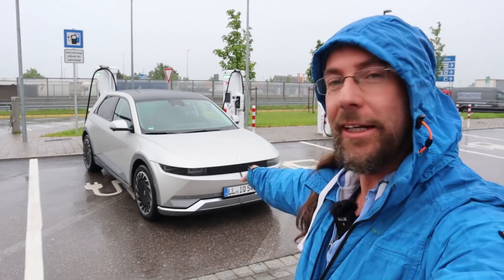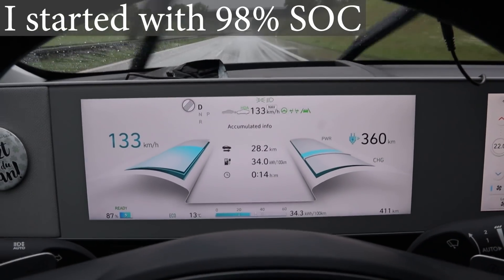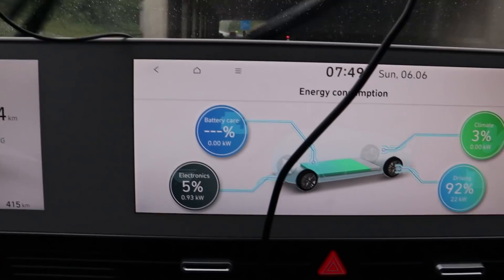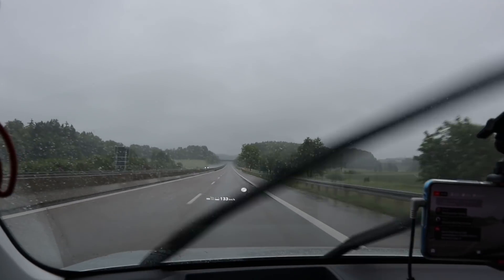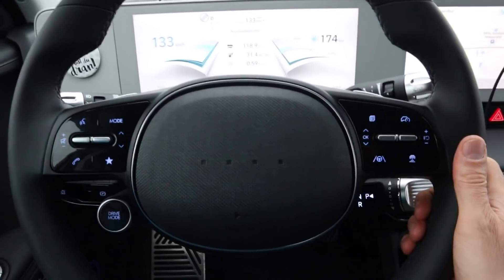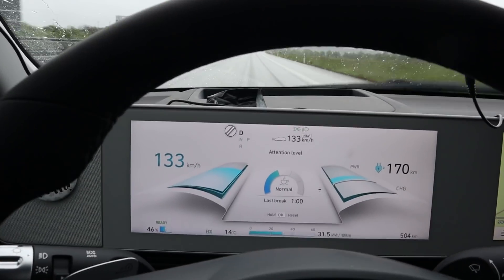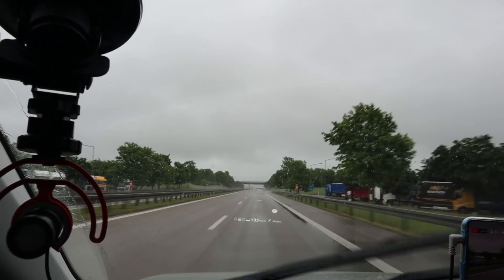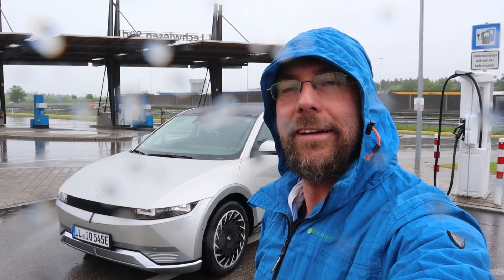Ioniq 5 - Full range test at 130 km/h in the worst conditions 98-6%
Auto Sangl GmbH
Rudolf-Diesel-Strasse 6
Landsberg am Lech
Germany

Take care